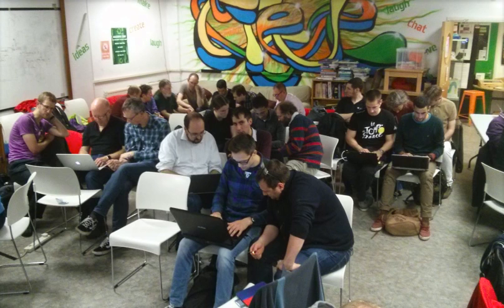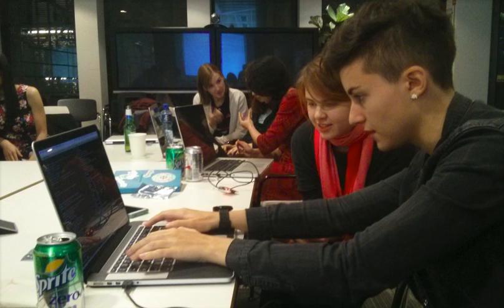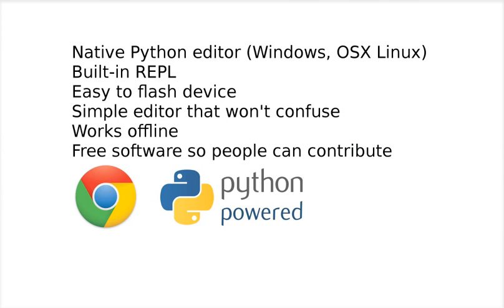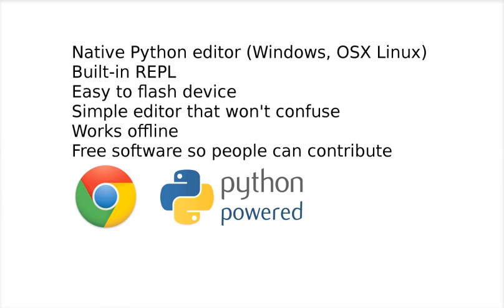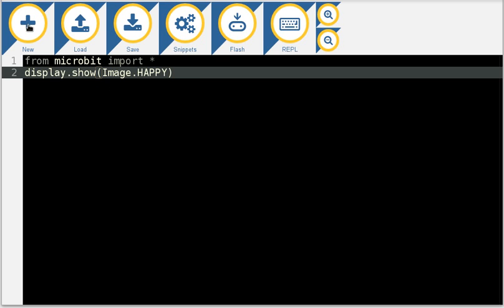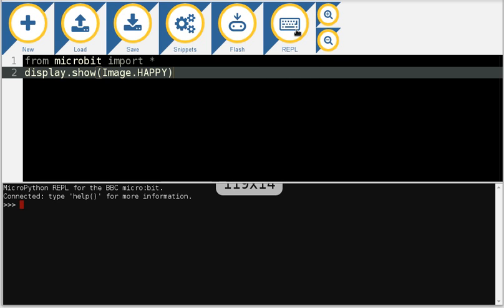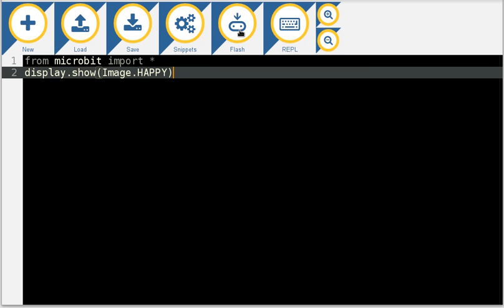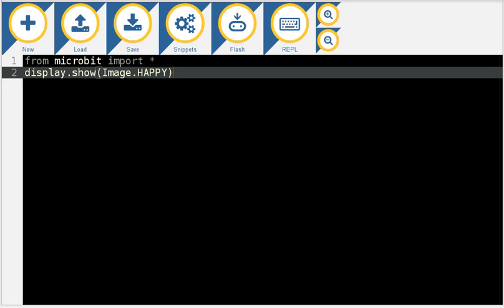MicroPython native editor for the micro:bit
A quick demo of a Chrome-App based simple "native" editor that should work on Windows, OSX and Linux. Very much a first draft of a work in progress.